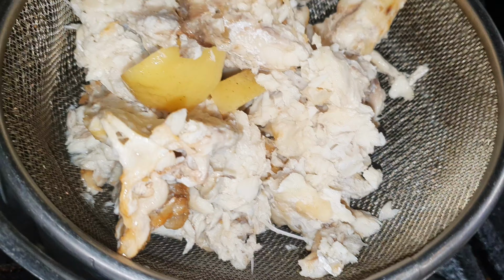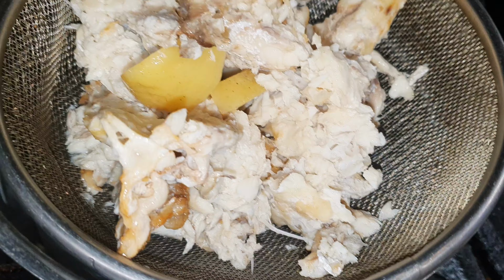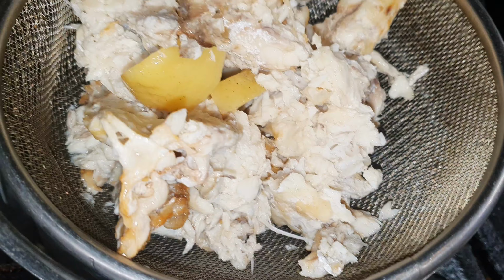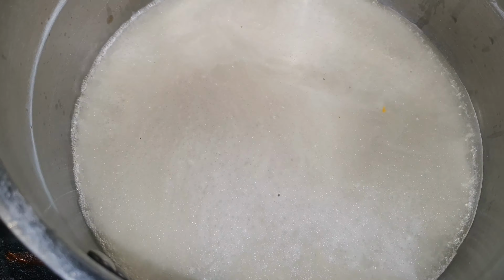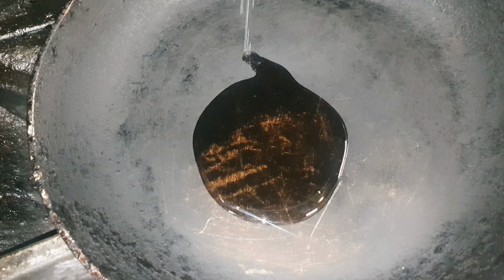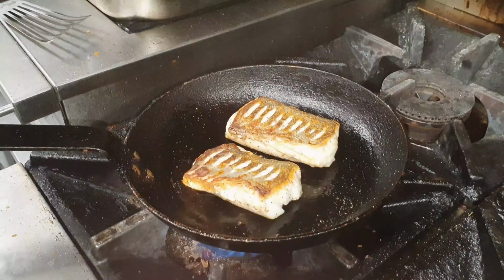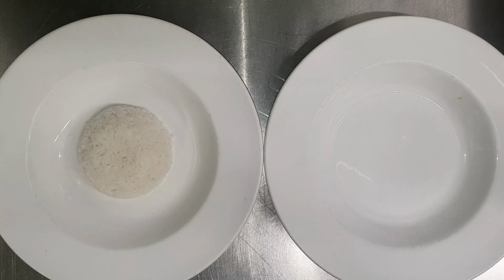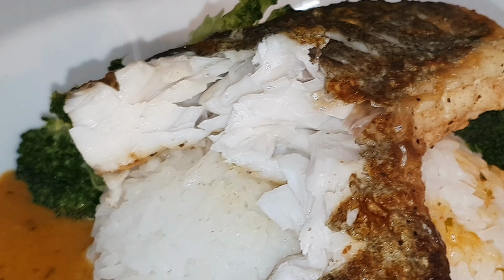How To Cook Hake | 3 Super Simple Recipes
How to cook Hake like a boss. simple 😆